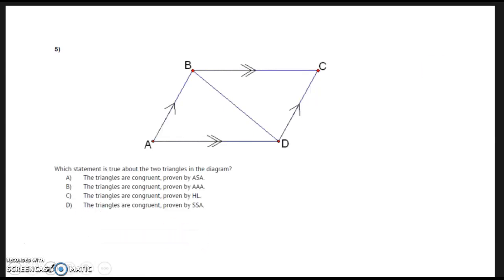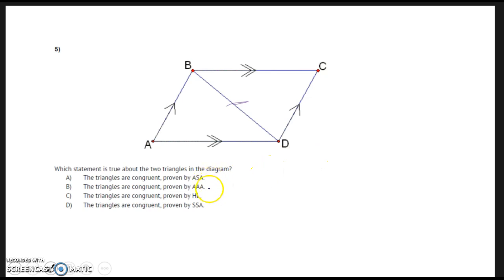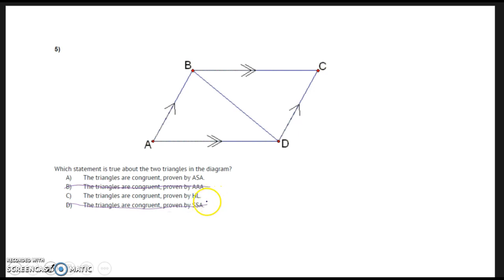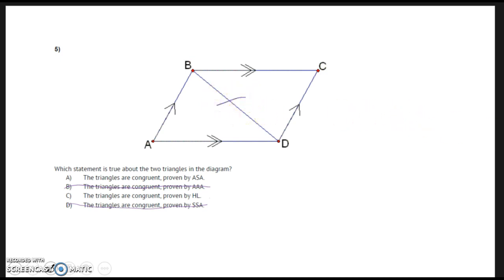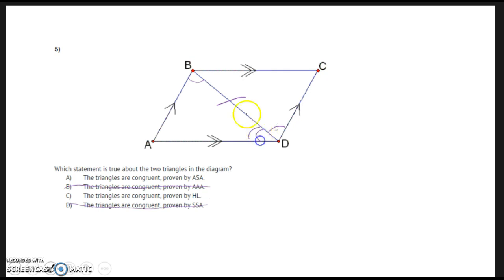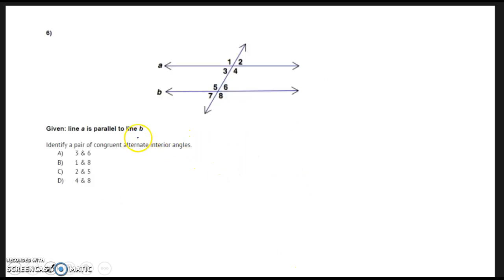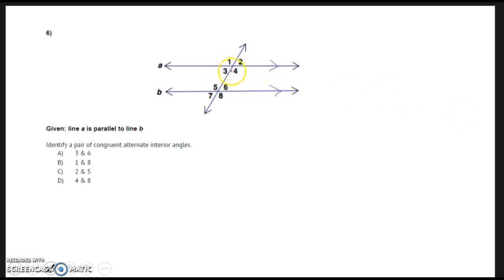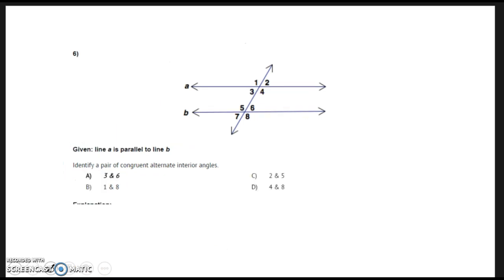IA4 Review #5 and 6